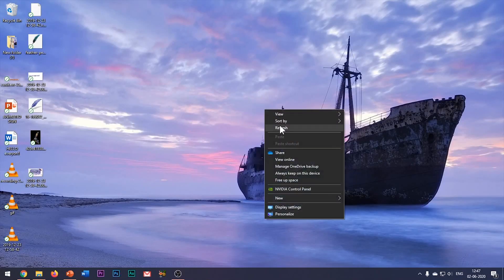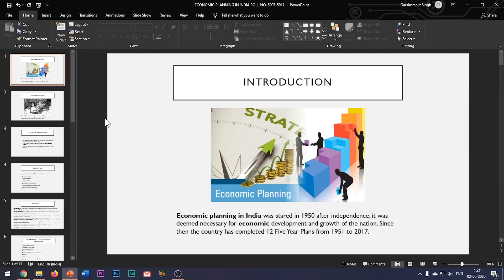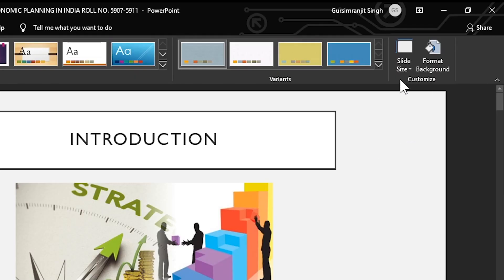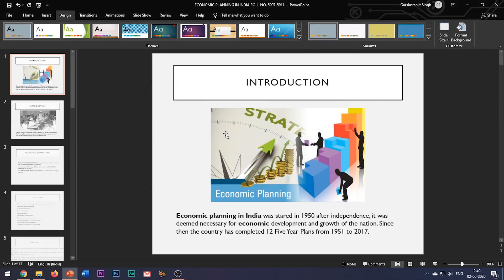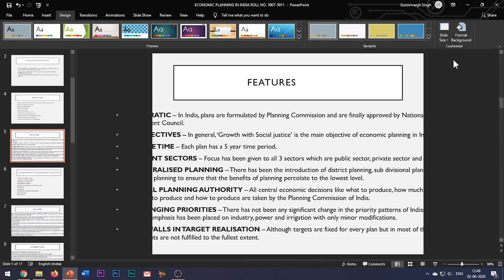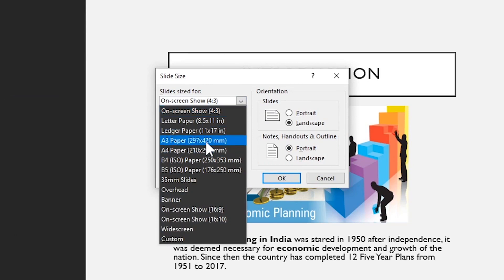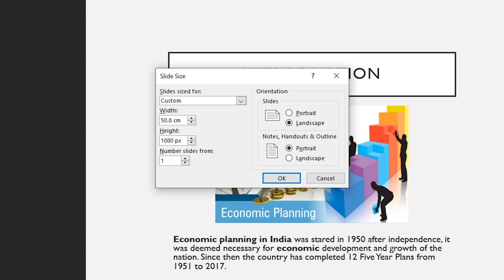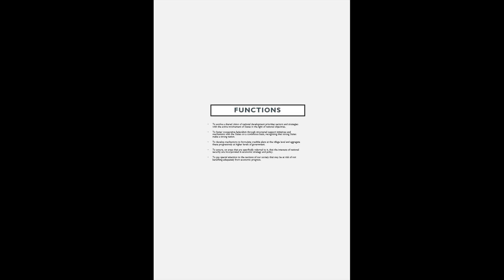How to change Slide Size and Slide Orientation in PowerPoint?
In this video you will learn how to change slide size and its orientation from landscape to portrait form in powerpoint 2019.